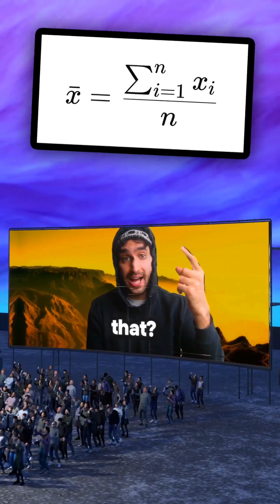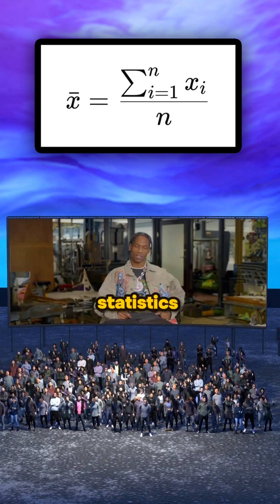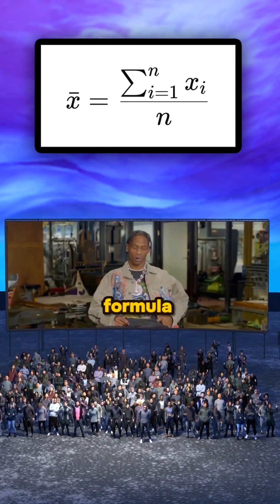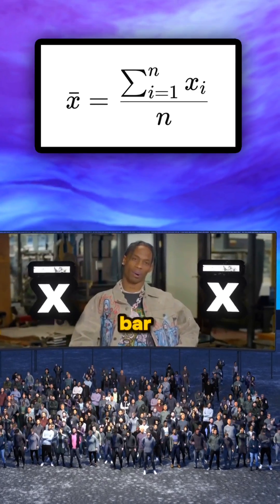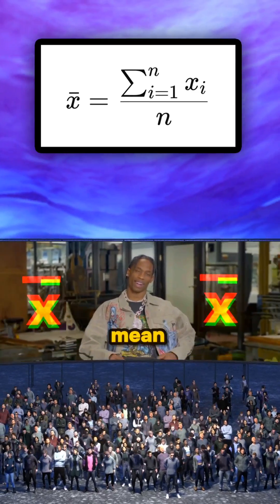Travis Scott explains the Sample Mean in under 70 seconds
👉 Take our 2-minute Onlock survey - help shape the future of learning

The formula looks so nasty but lowkey it's like the most basic operation.